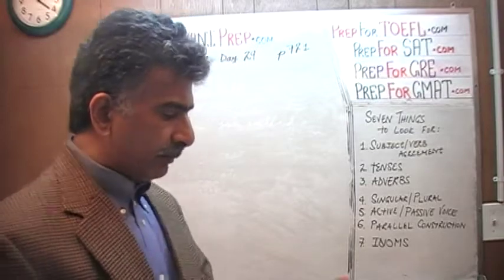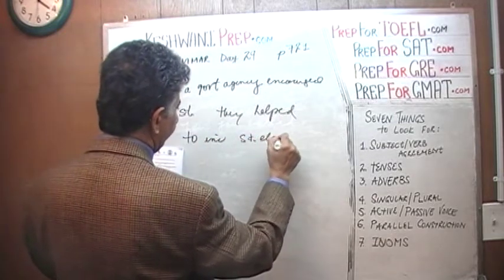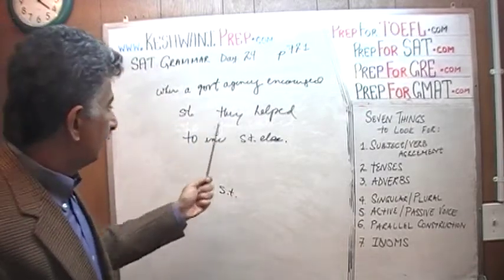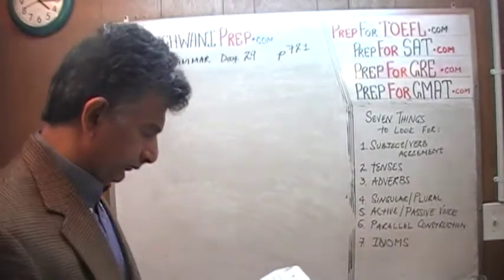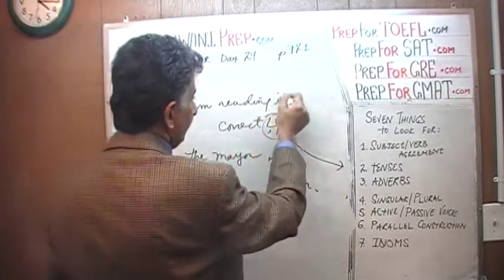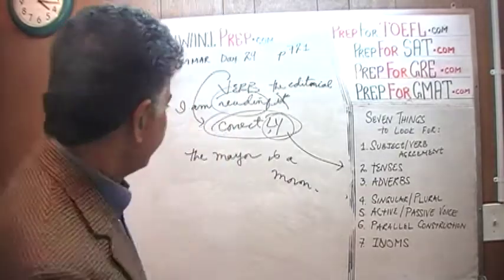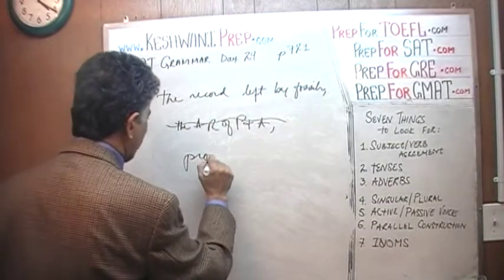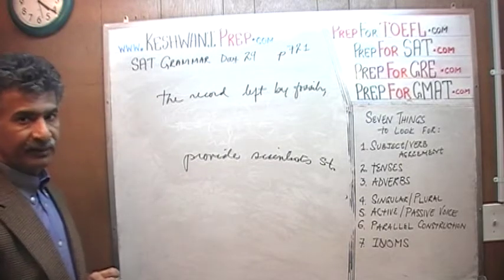SAT English Grammar Day 29 p721 Official Study Guide 2012 - Prep Tutor via Skype TOEFL, GRE, GMAT